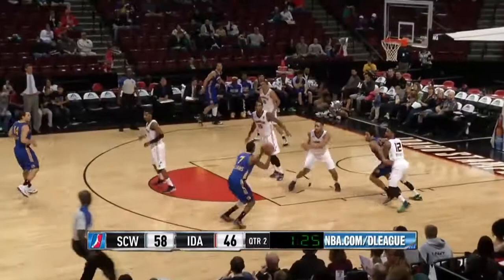Jerrelle Benimon posts 15 points & 18 rebounds vs. the Warriors, 12/20/2014